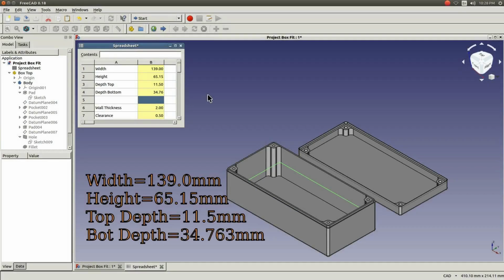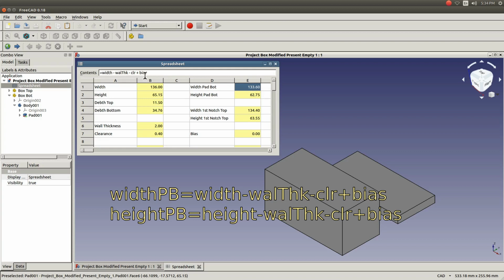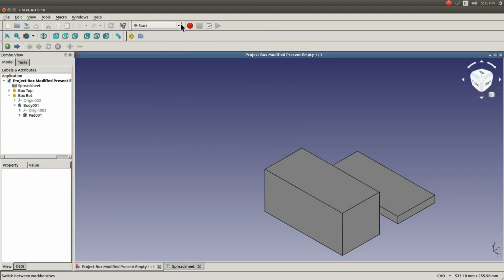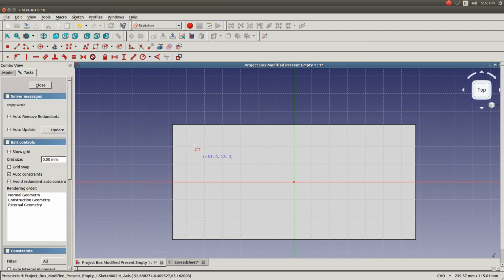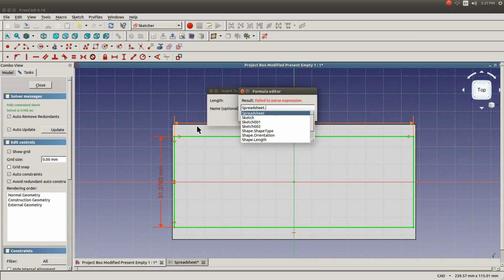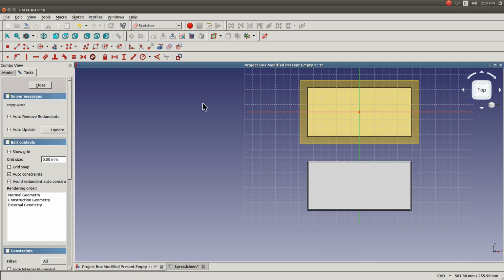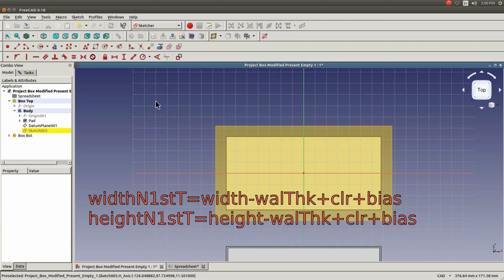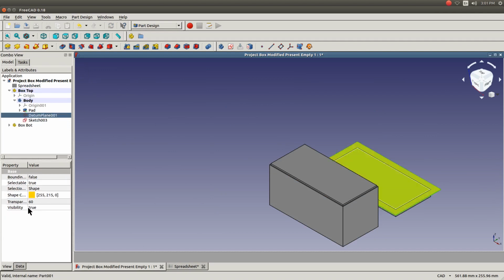Crazy Simple 3D Printed Enclosure with FreeCAD 0.18 Parametric Design Part 3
Like so many of my 3d printing and freecad tutorials, I attempt to solve a real world problem while demonstrating how to use FreeCAD and 3D printers. 3D printing has become the go to method for creating objects which previously required machining. In this series I'll introduce you to its spreadsheet, equations, and parametric design. As you observe the model, notice the way the internal cavity has been filleted. This is no accident. Instead of converting the model to a mesh, which is the usual method, it's now quite easy to use the path workbench to generate CNC code for machining. This can be used for such items as machining a rough casting. For embedding in a casting design to facilitate a compartment to contain control electronics in an otherwise hostile environment. Obviously the list goes on from here.